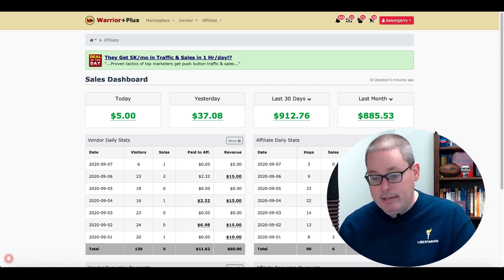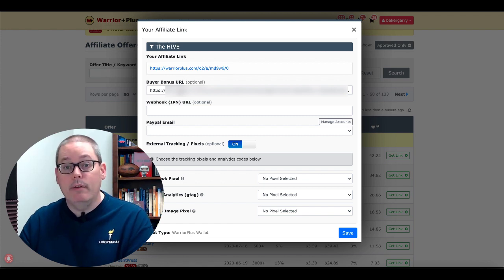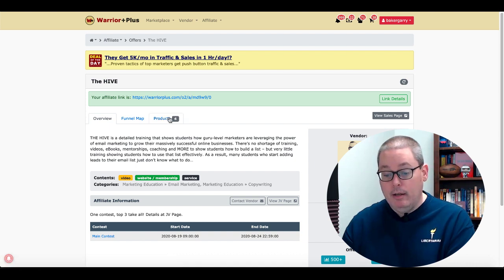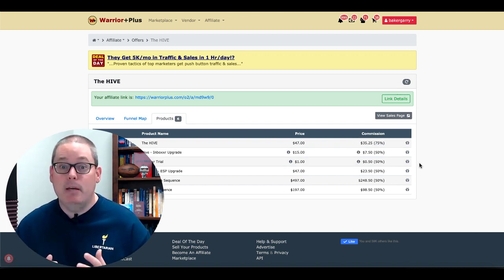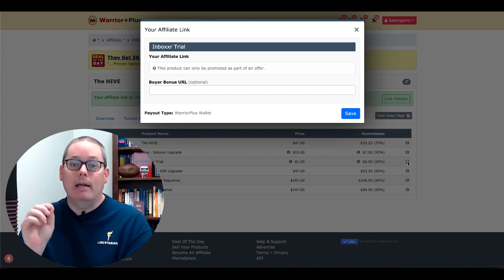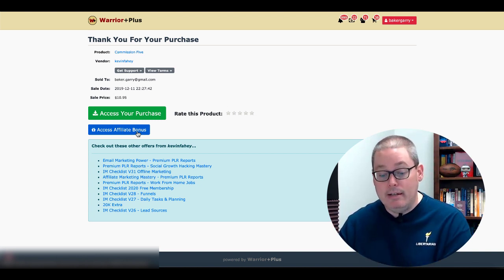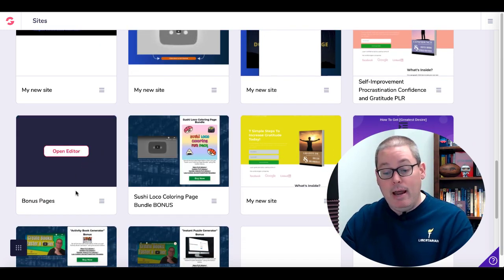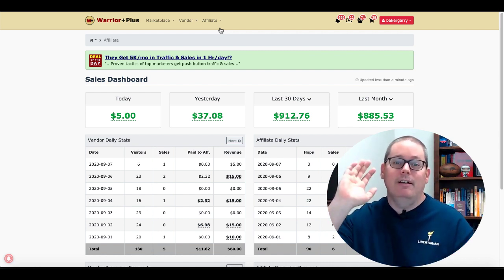Warrior Plus How To Make Money | using Bonuses and Where to Add Your Bonus for Delivery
BUILD YOUR FREE FUNNEL TODAY